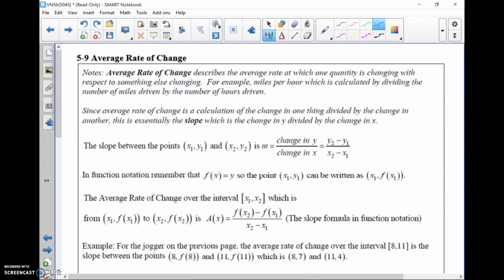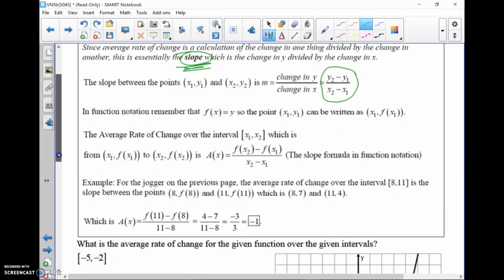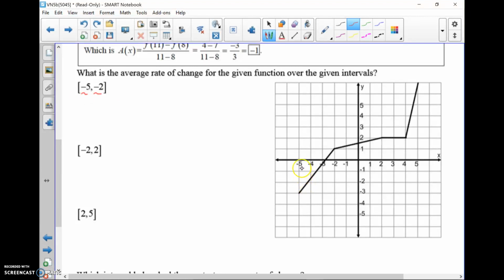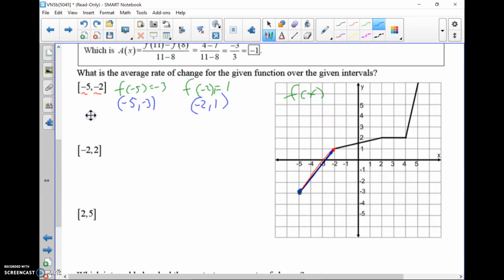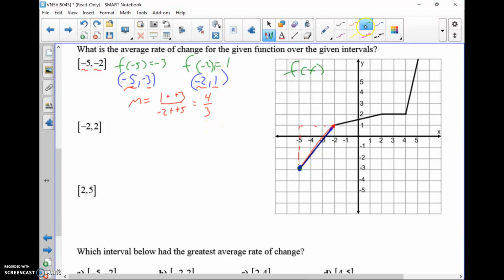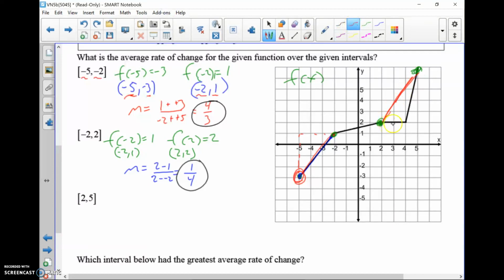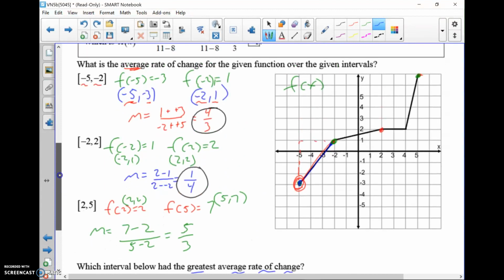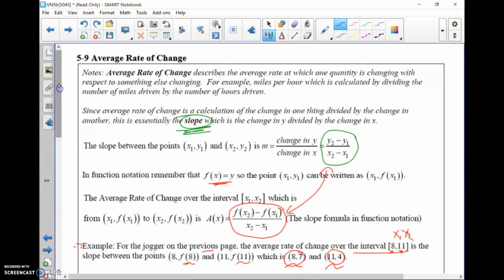A1CC 5-9 Average Rate of Change